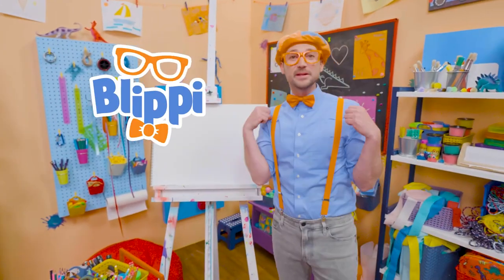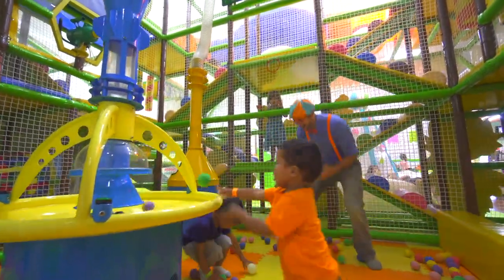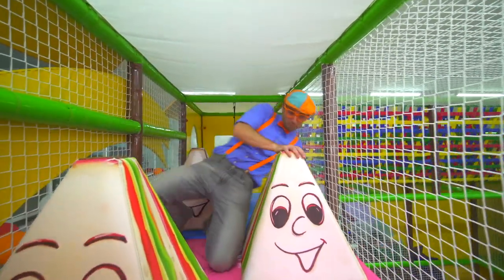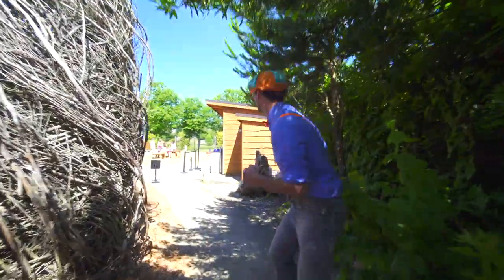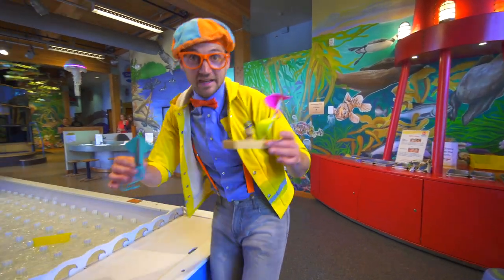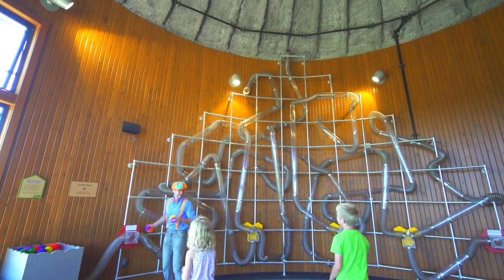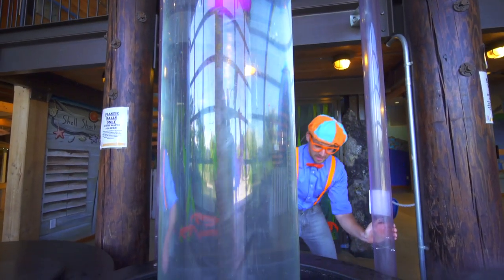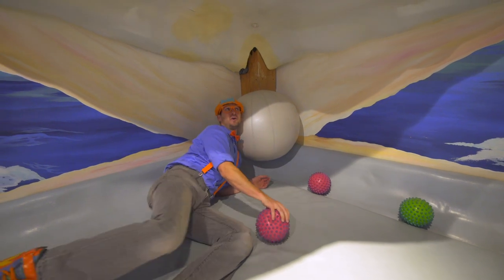How to Draw an Apple 🍎 | Blippi | Moonbug Kids - Art for Kids 🖌️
Learn how to draw an Apple with Blippi!

About Moonbug:

Moonbug Entertainment is behind some of the world's most popular kids’ cartoon names. Moonbug's shows include global sensations such as CoComelon, Blippi, Little Baby Bum, My Magic Pet Morphle, Supa Strikas, Go Buster, Playtime with Twinkle, Gecko’s Garage, ARPO and many more. Moonbug kids' cartoons are available in 27 languages on all major streaming platforms.